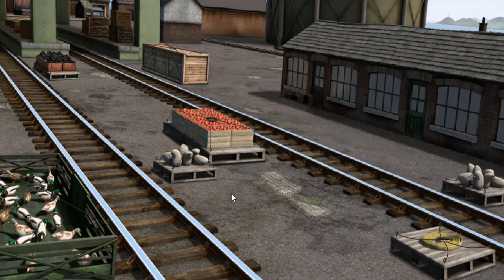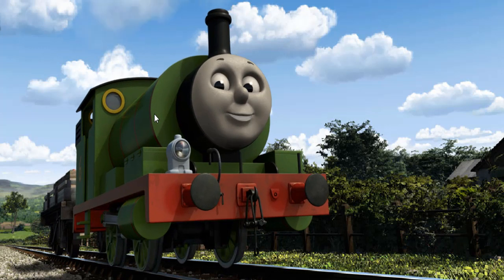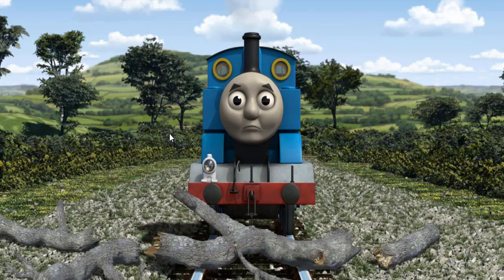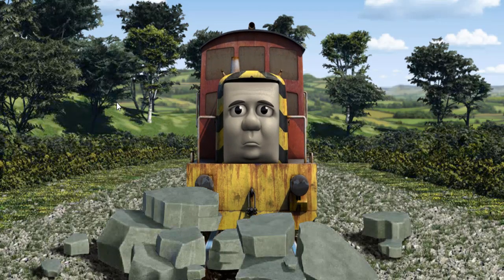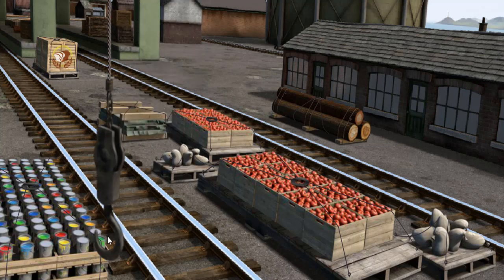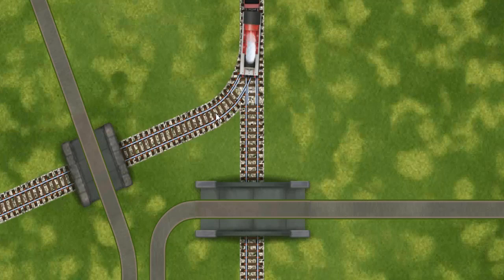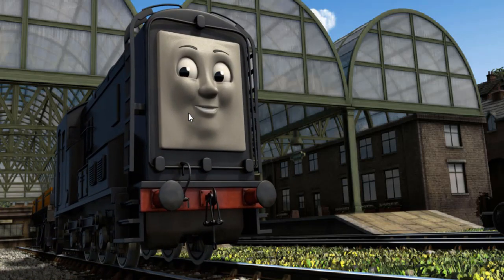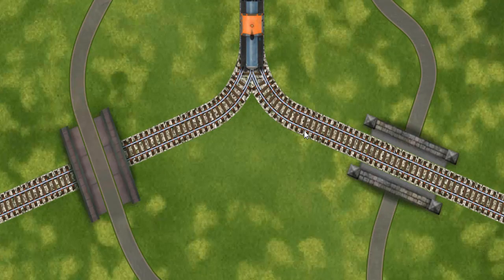Top Baby Video 2017 Thomas and Friends Full Gameplay Episodes - Thomas the Train Games for Kids